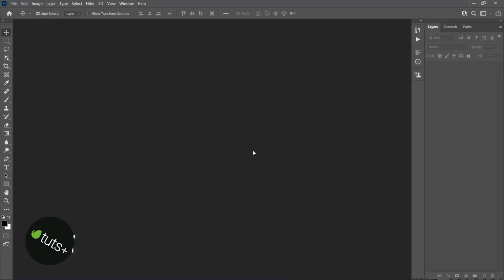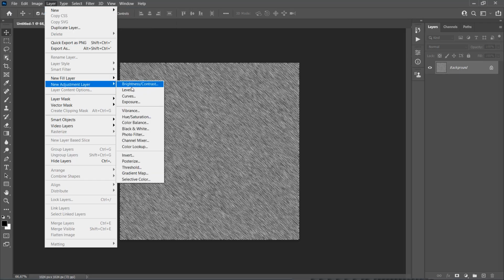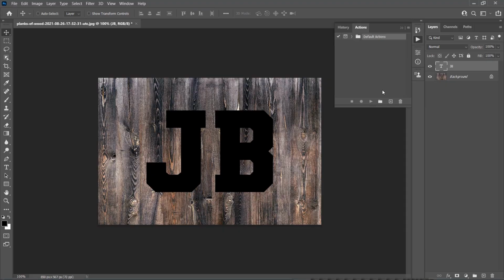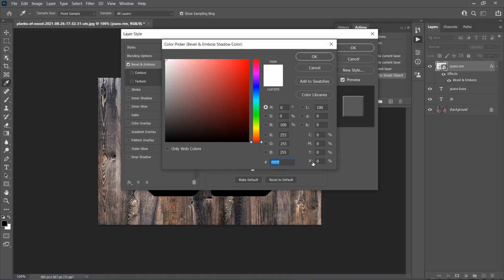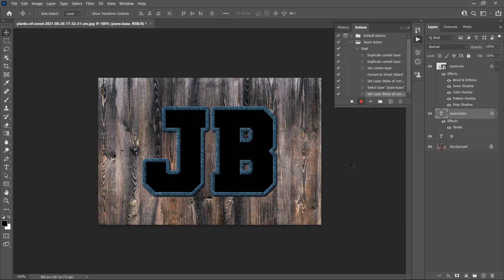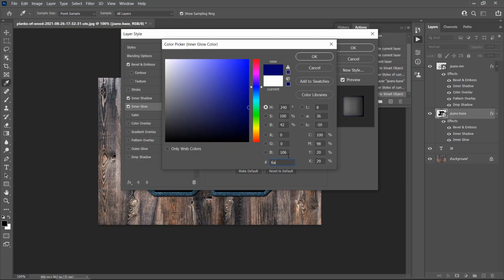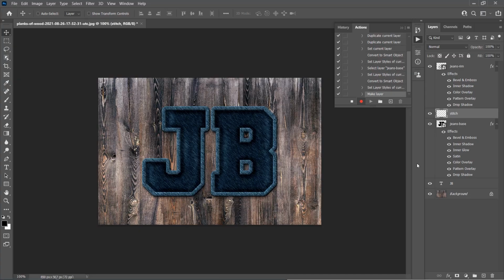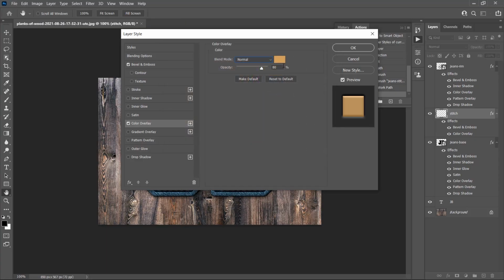Make a Photoshop Action to Create a Stitched Jeans Text Effect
Learn how to create your own denim texture using filters in Adobe Photoshop, and how to create an action for the stitched jeans text effect. ► Download Unlimited Stock Photos, Fonts & Templates with Envato Elements

This action is based on Stitched Leather and Jeans Actions from Envato Market, which you can download

Read more on How to Make a Photoshop Action to Create a Stitched Jeans Text Effect on Envato Tuts+

Envato Tuts+
Discover free how-to tutorials and online courses. Design a logo, create a website, build an app, or learn a new skill